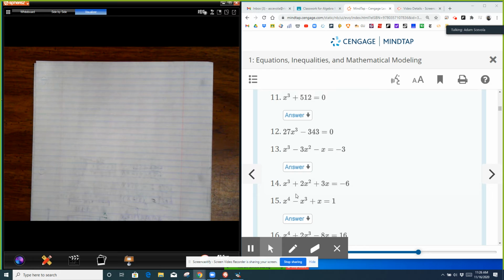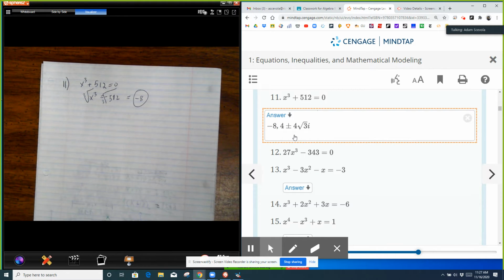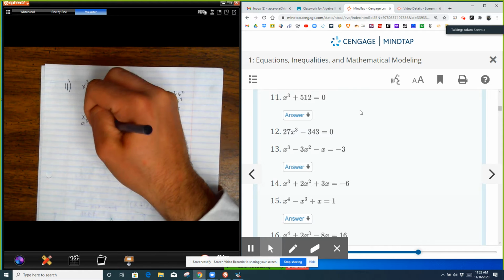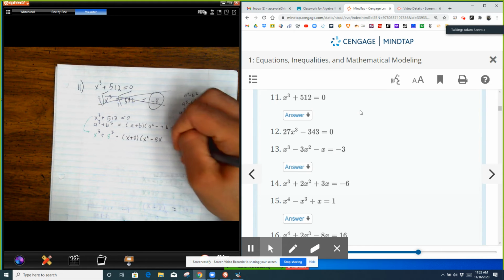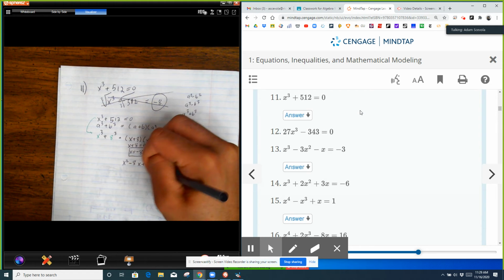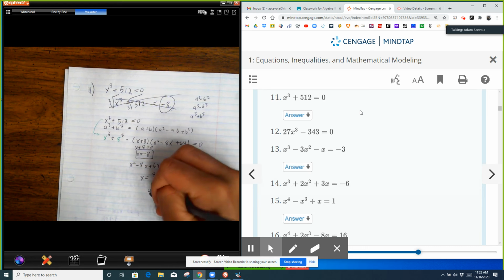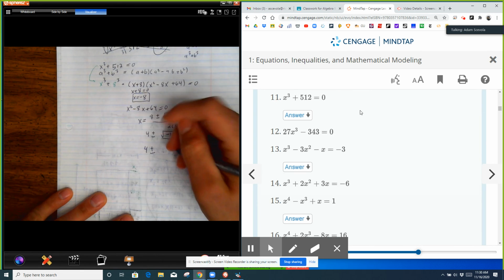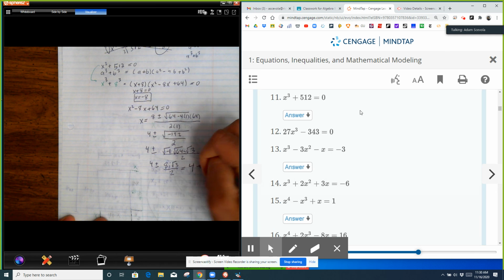1.6 Textbook Problem #11